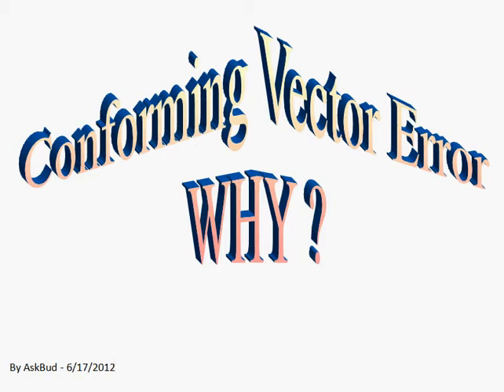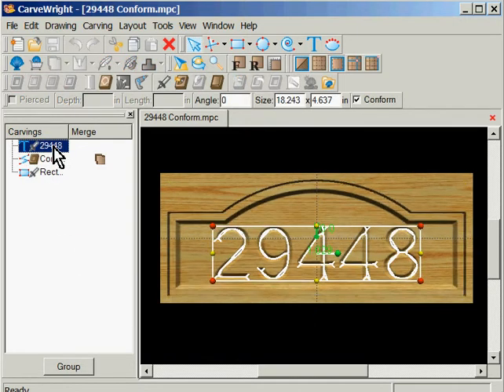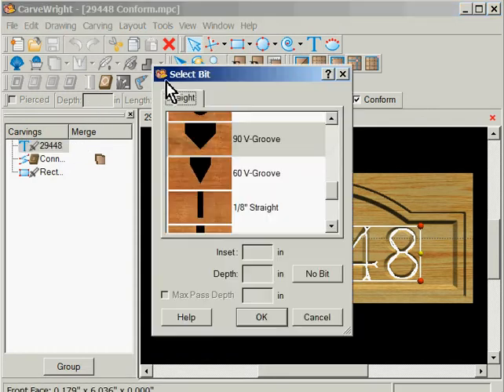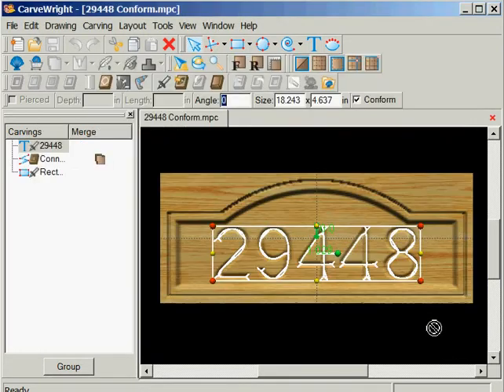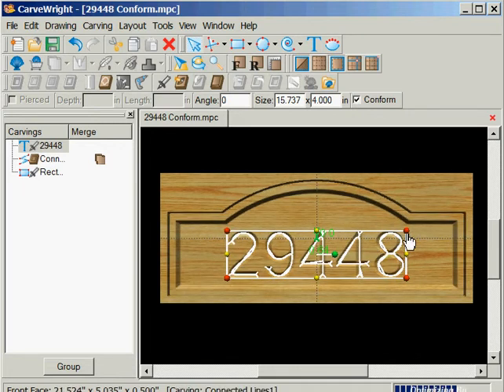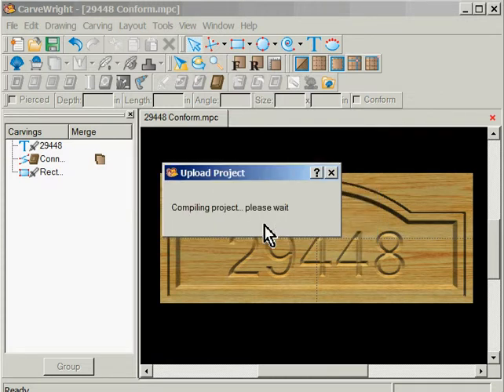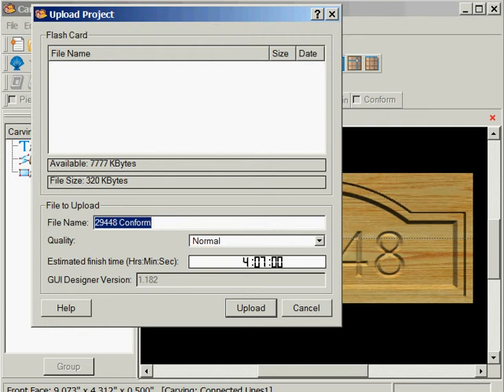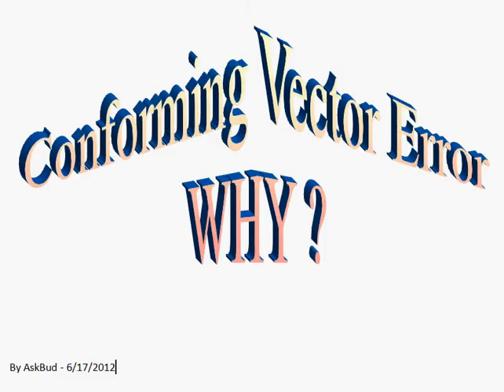AskBud's CarveWright Tutorials - Designer - Conforming Vectors - Avoiding Errors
Designer-Conforming Vectors